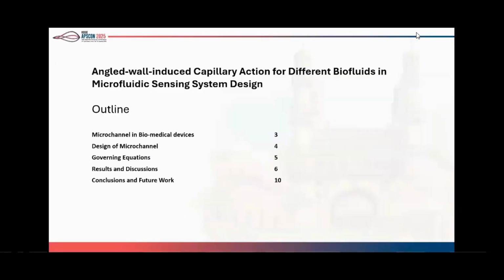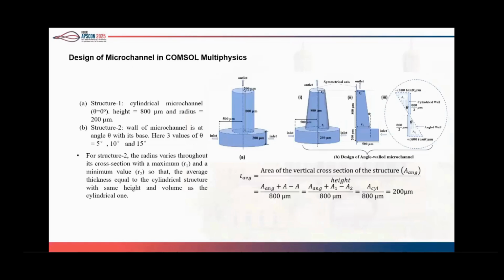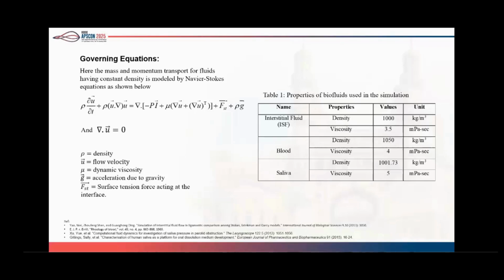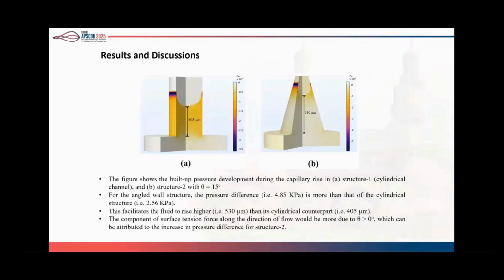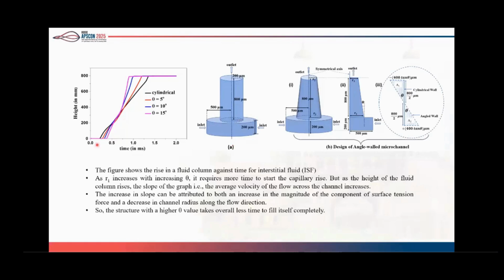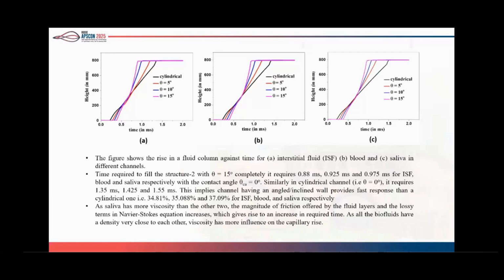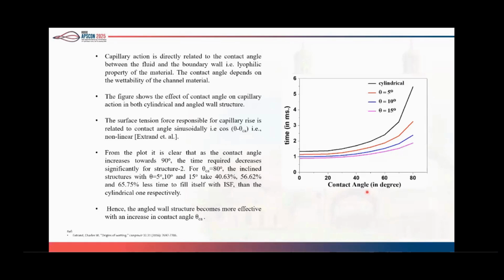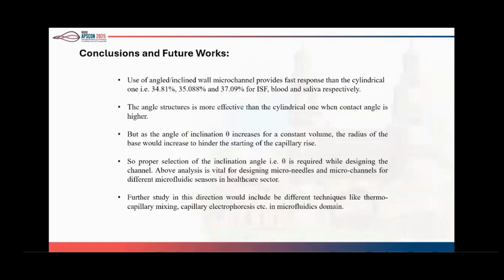Angled-Wall-Induced Capillary Action for Different Biofluids in Microfluidic Sensing System Design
Title: Angled-Wall-Induced Capillary Action for Different Biofluids in Microfluidic Sensing System Design
Author: Kamalesh Tripathy and Mitradip Bhattacharjee (Indian Institute of Science Education and Research Bhopal, India)

Abstract: